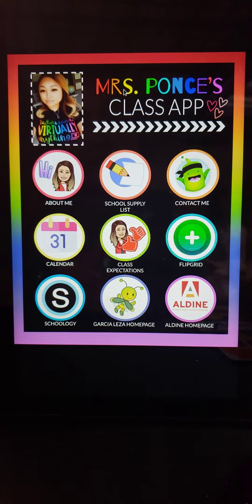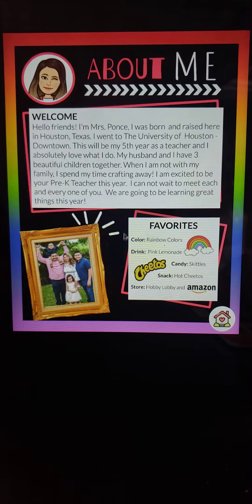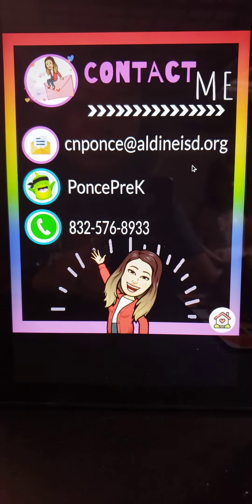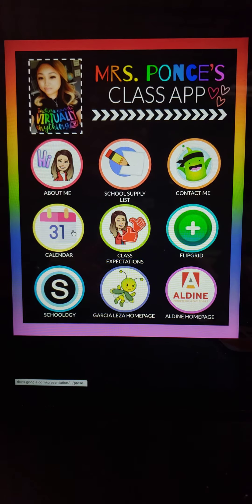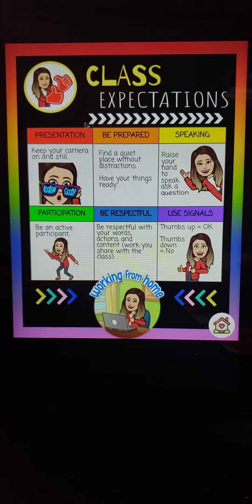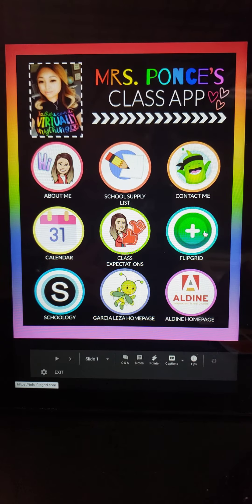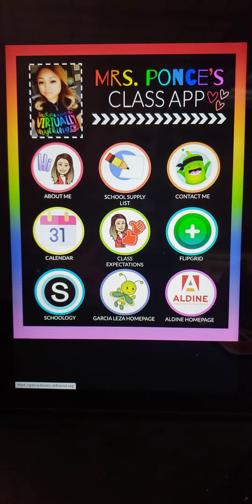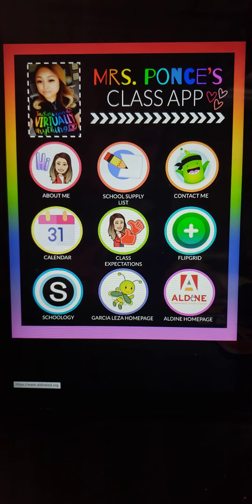Ponce Class App